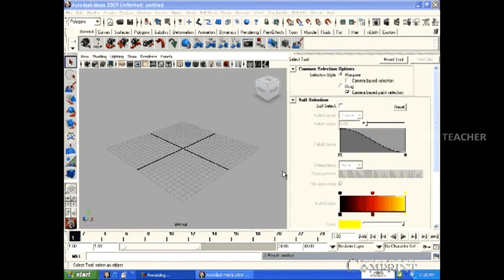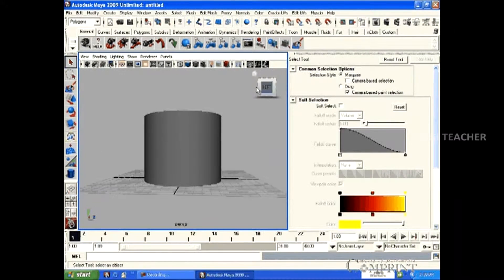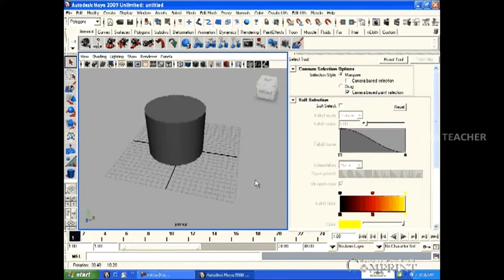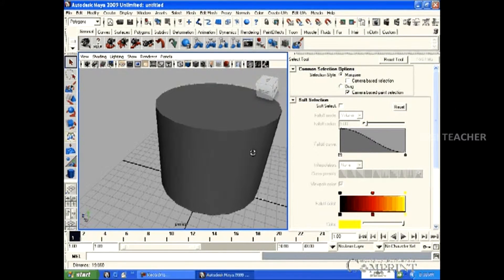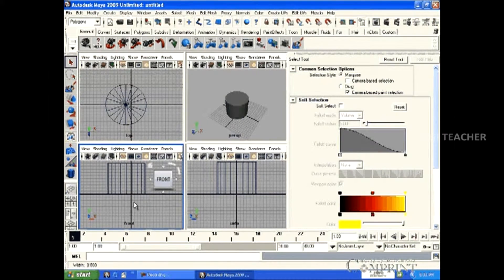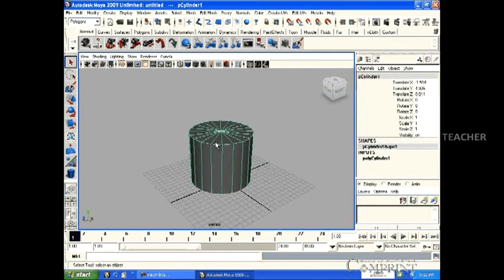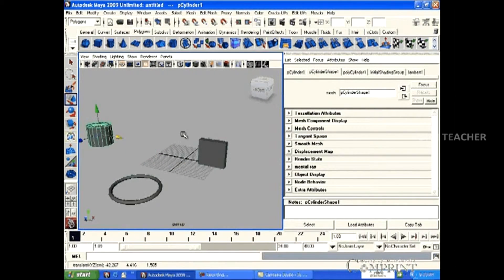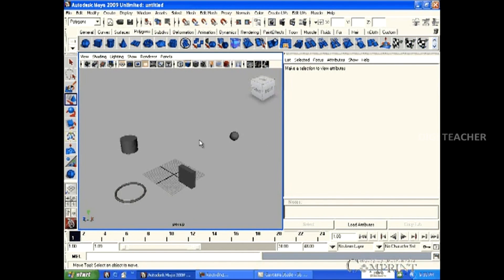Learn Maya Tutorial || Viewing Work Space in 3D (English) || Digi Teacher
Maya is an animation and modeling program used to create three-dimensional ( 3-D ), full-motion effects. Maya incorporates the natural laws of physics to control the behavior of virtual objects in computer animation. Maya can produce videos that are more life-like than has been possible with less sophisticated programs. Check out the tutorials.